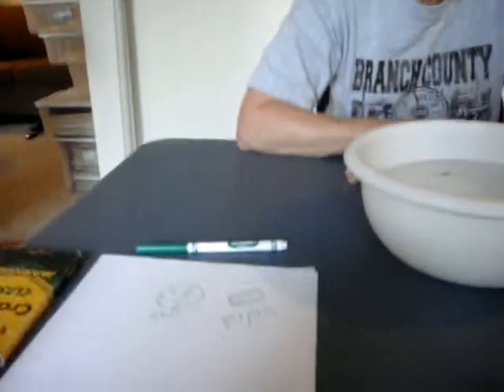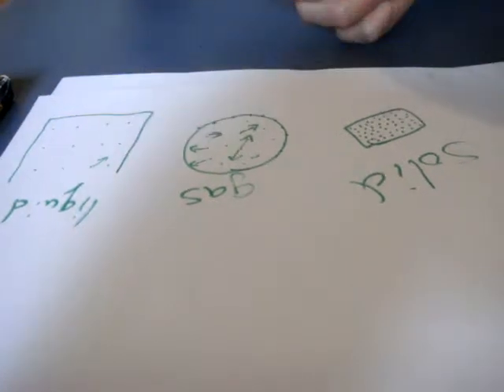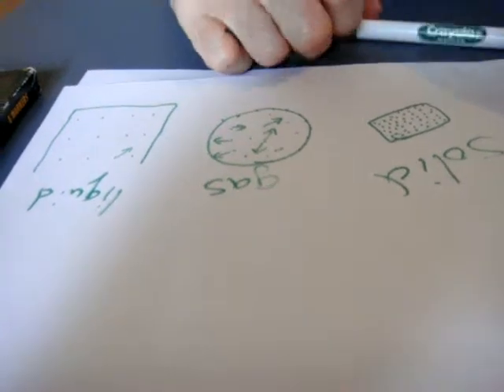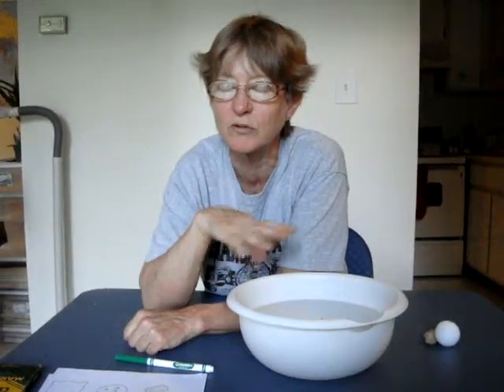Why Stuff Floats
Looking at science misconceptions about density and why stuff floats.